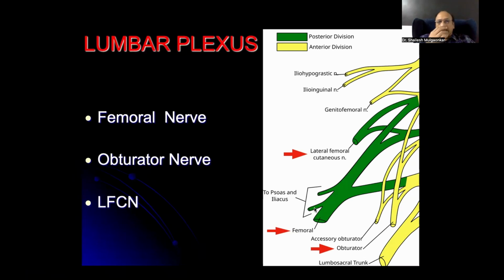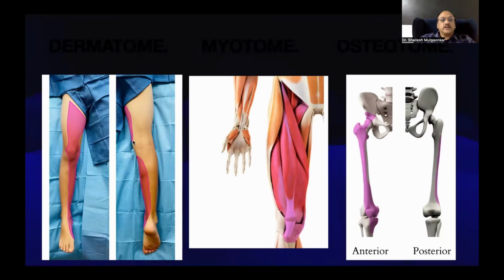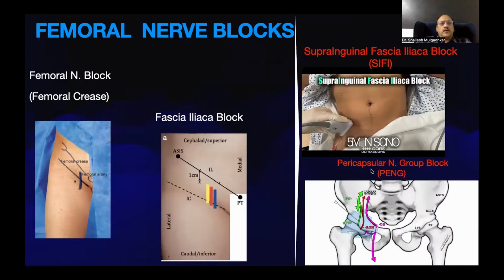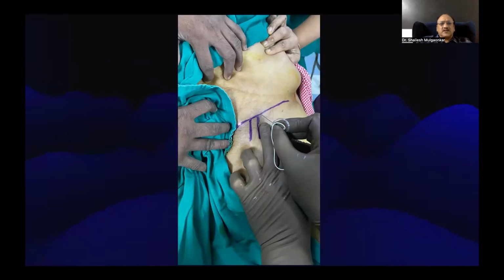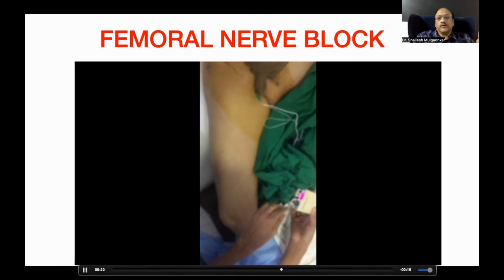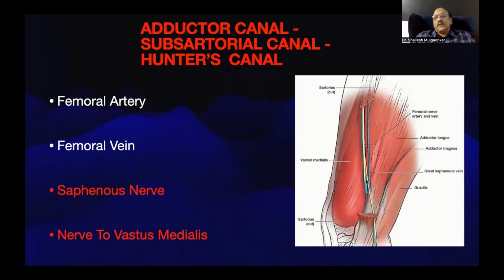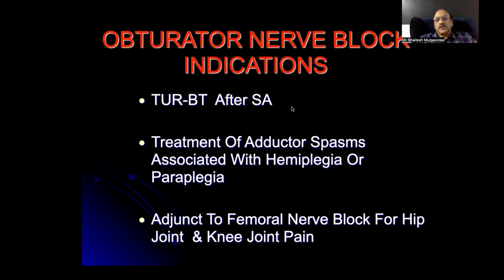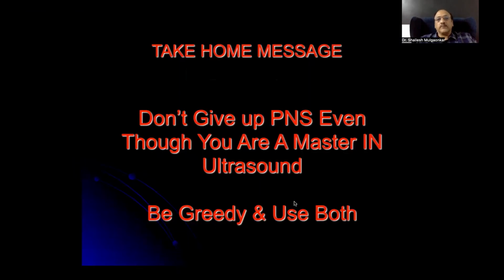AORA4U Block Of The Month: Blocking Various Branches Of Lumbar Plexus with Landmark and PNS guidance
This video is by Dr Shailesh Mulgaonkar - Senior consultant anaesthesiologist from Mumbai. This video shows PNS guided femoral, adductor canal and obturator block. It also shows landmark guided fascia iliaca block.